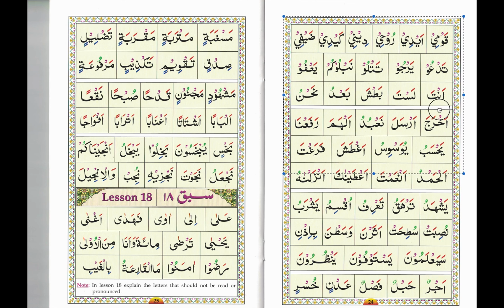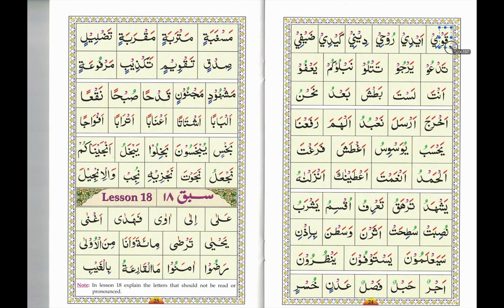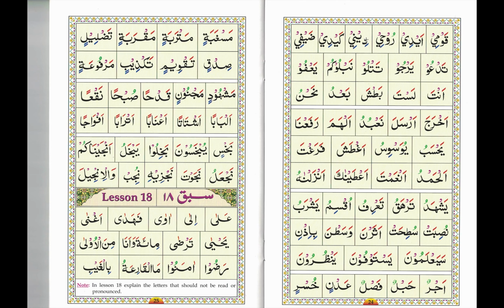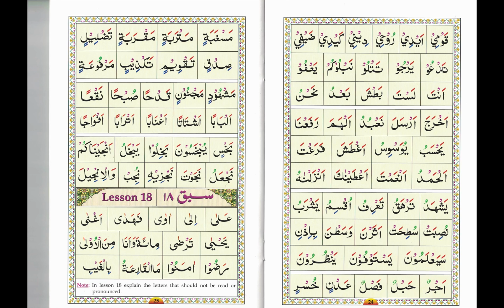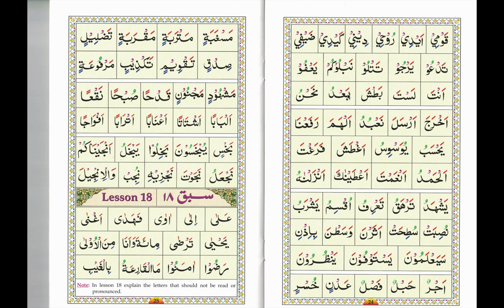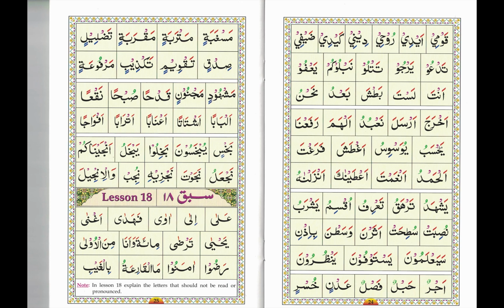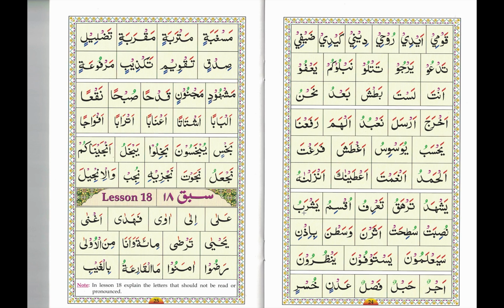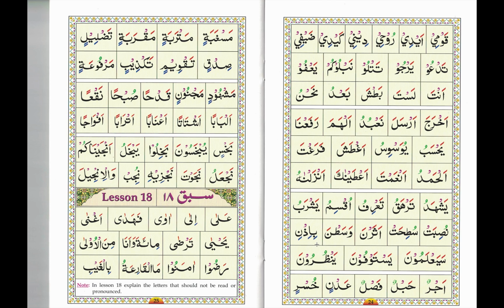Ahsan al-Qawa'id - Lesson 17 Page 24 PART 3